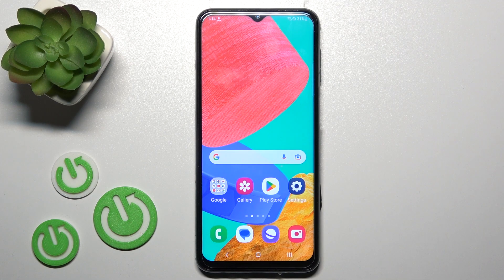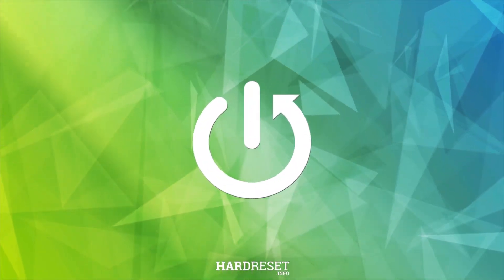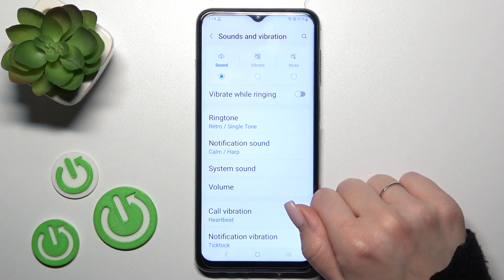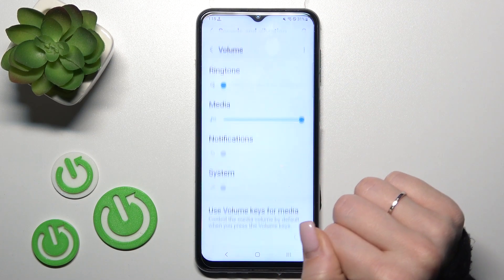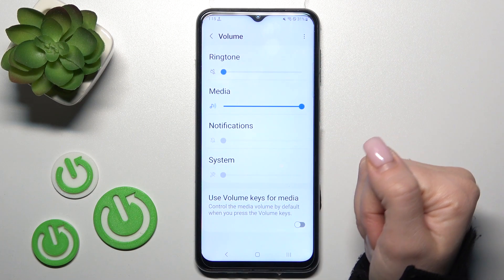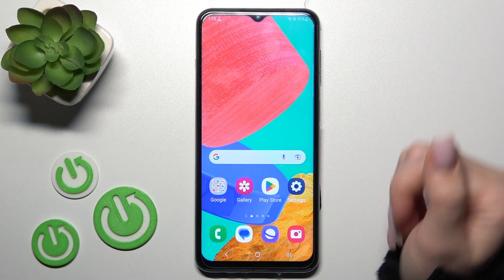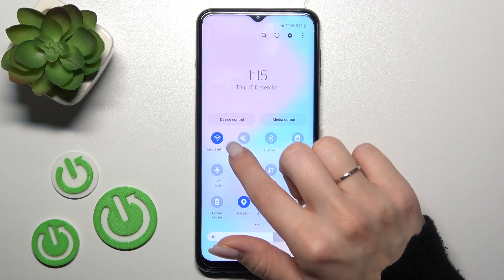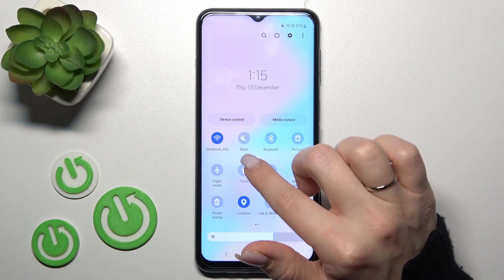How to Turn On / Off Silent Mode in Samsung Galaxy M33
Find out more about managing the silent mode in Samsung Galaxy M33:
Hello. Let us present how to manage the silent mode on your Samsung Galaxy M33. We will show you how you can mute sounds through the phone settings and also using the notification panel. If you want to know more about your Samsung Galaxy M33, visit our YouTube channel.

How to mute sounds on Samsung Galaxy M33? How to switch on silent mode on Samsung Galaxy M33? How to disable silent mode on Samsung Galaxy M33?